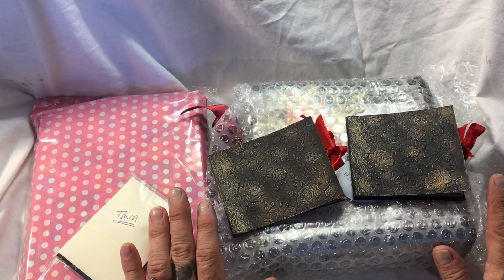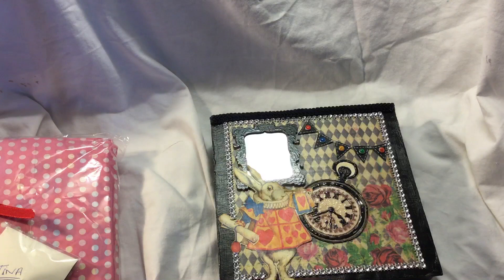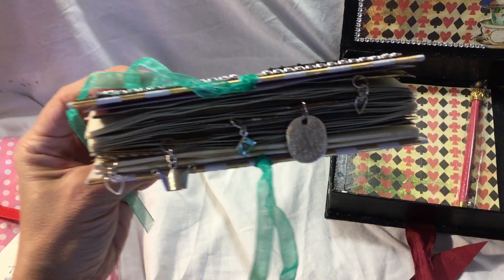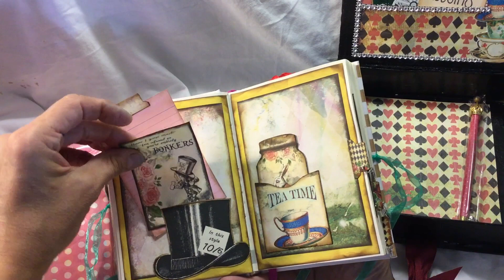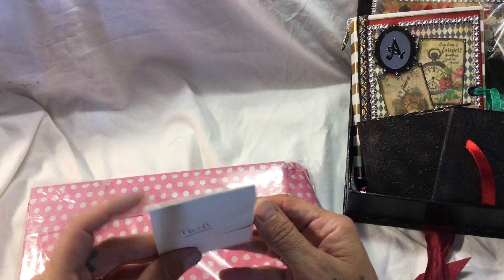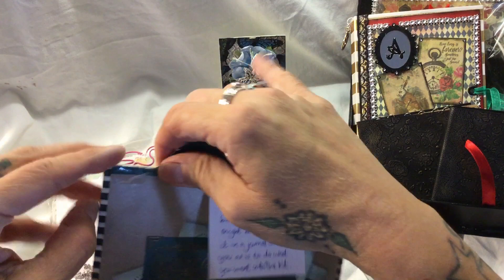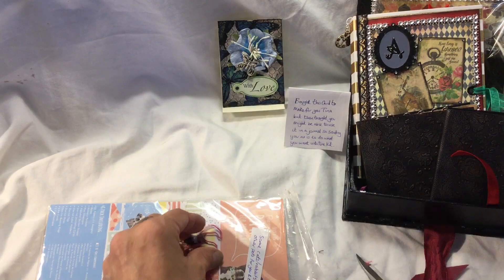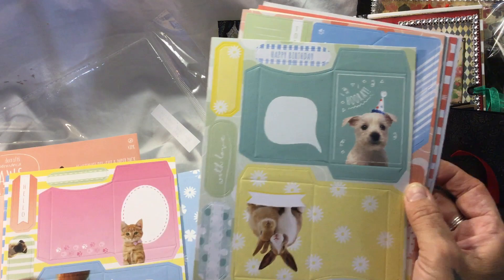My beautiful Alice journal box set and happy mail from safina mahmood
I couldn’t help myself, but I bought one of Safina s alice in wonderland altered books, altered box and pen sets , and bless her, she sent me more happy mail!!! Thankyou so much for your kindness safina ❤️❤️